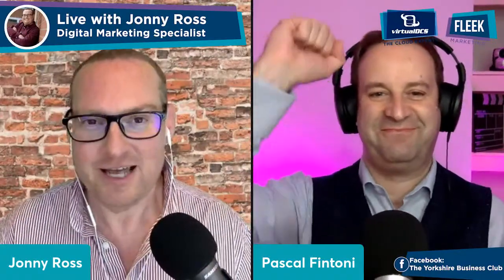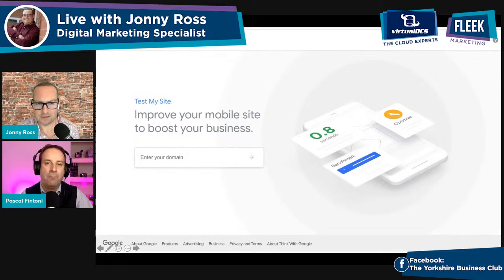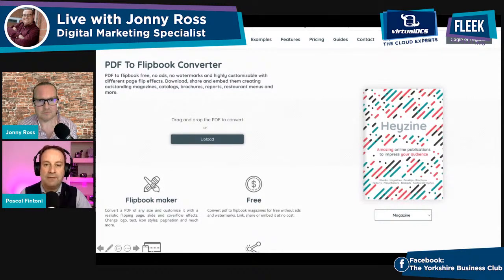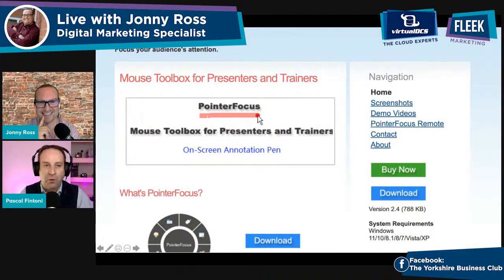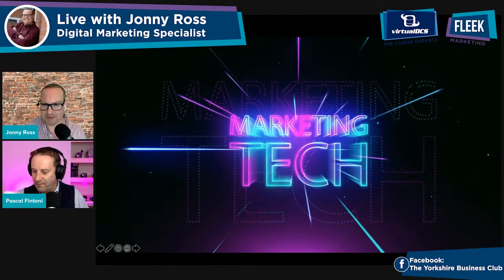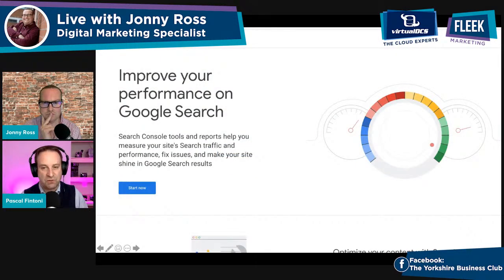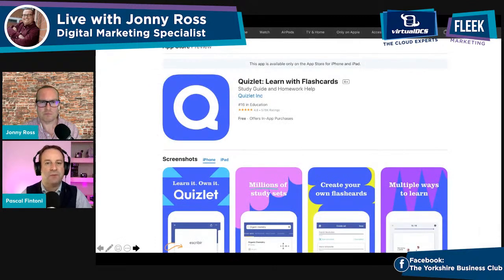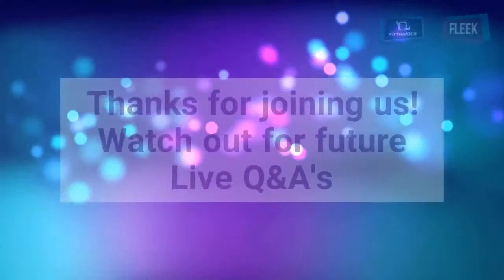April 2022 The latest tech & apps your business needs!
Get ready for a load of apps that are going to:
💥 Save you time
💥 Improve your marketing, and
💥 Power your productivity!!

Pascal researches the best Tech and Apps every month and has agreed to share his findings each month with us!!

Want to know the latest and best tech and apps your business should be using?

Join myself and Pascal Fintoni!

Pascal is a professional speaker and trainer specialising in digital marketing and online reputation management. He is also the producer of many video and podcast series including the weekly 'Two Geeks And A Marketing Podcast' show which focuses on the latest news, tech, content and wisdom from the worlds of marketing and filmmaking.

He is here today to share the top tech and apps that can make life easier as a marketer and small business owner...!